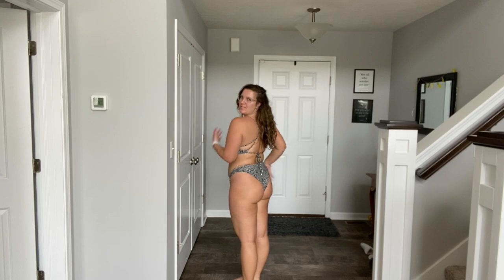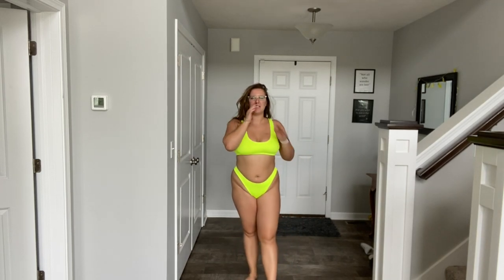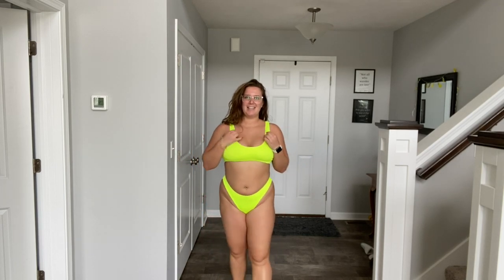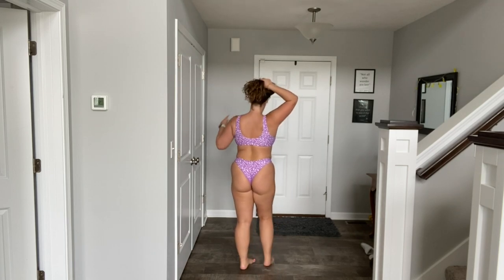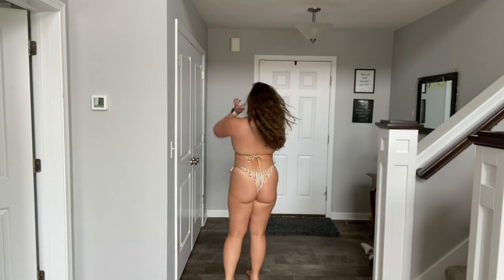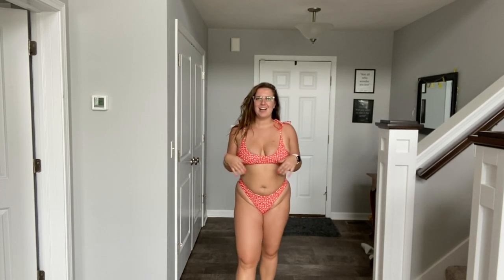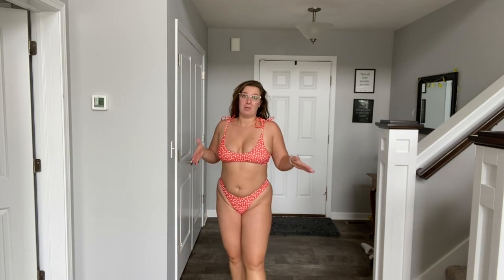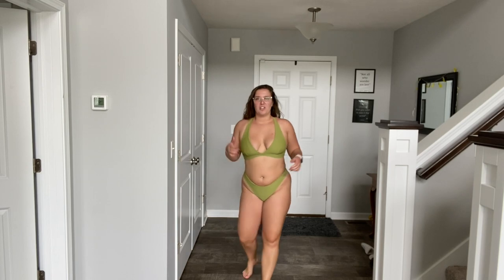Bikini Try On Haul & Review | Zaful & Buff Bunny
Too Mutch Tori

Underwater Tori on Land!

I love doing Try On Hauls so I decided to show off my newest Bikinis! Today I will show you my Zaful Swimsuits and my Buff Bunny suits! Which one is your favorite?